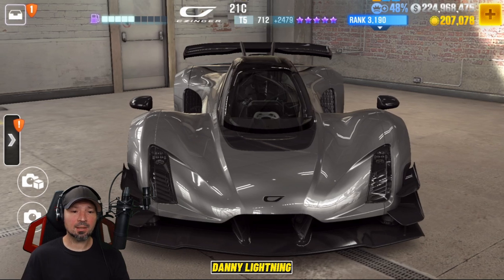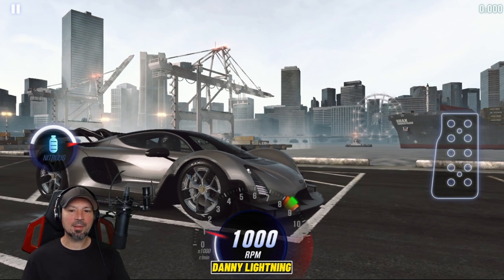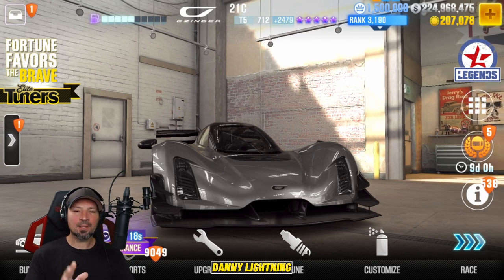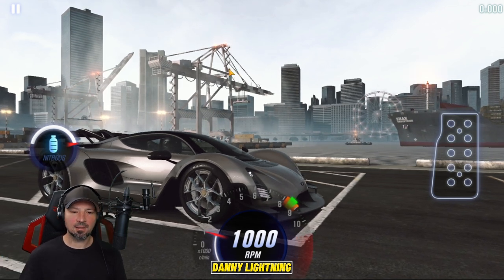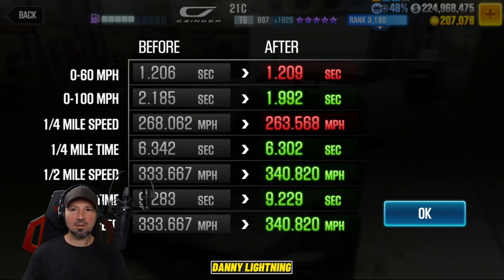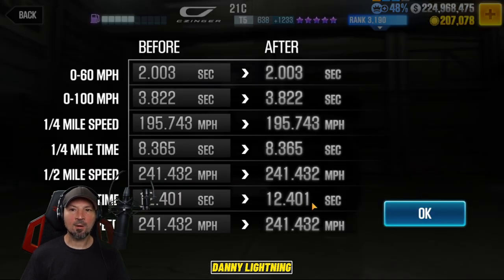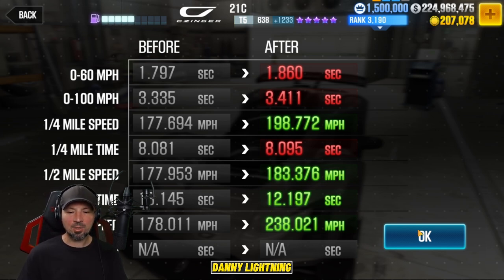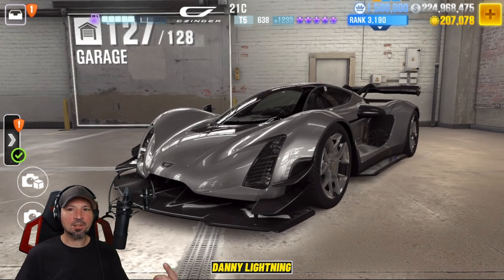CSR2 CZinger 21C Shift Tune Review Live Racing Setup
in this video i show you how to drive the czinger 21c in csr2 racing, we show you a maxed out shift and tune, a stange 5 shift and tune, a live racing setup for the czinger 32c and we do a review on the czinger 21c

-Big thanks to Asho speed the king and NITRO4CSR  for letting me use their accounts so i can make shift pattern videos for cars that i do not have on my personal account, check them out on YT